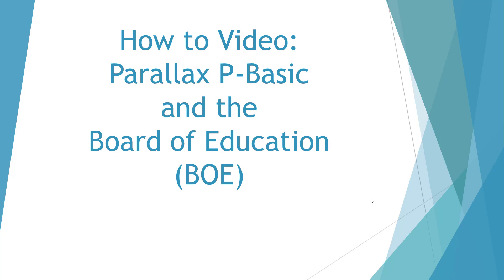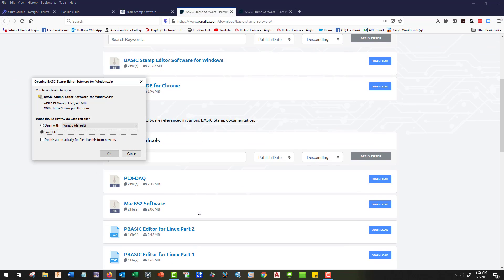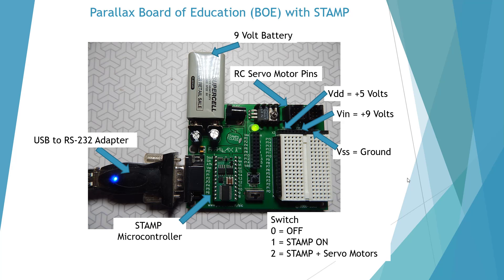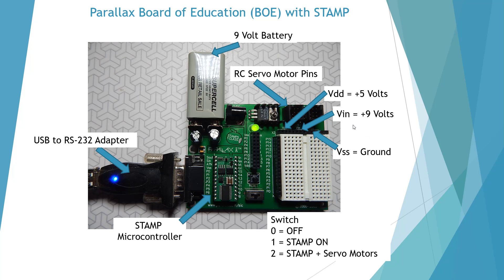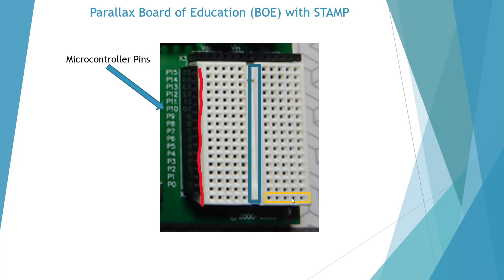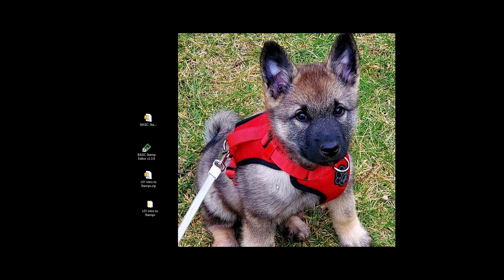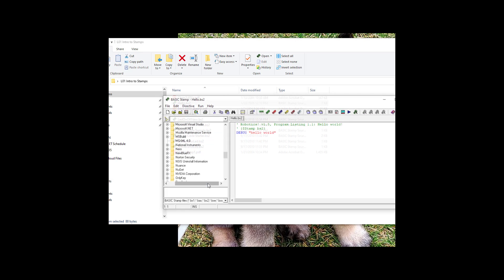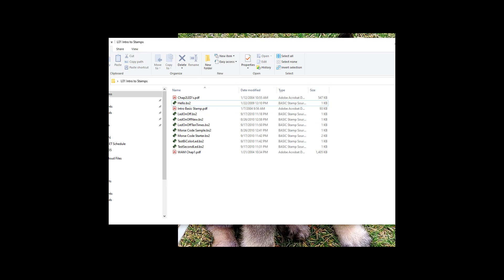How to - Parallax P-Basic and the STAMP-302